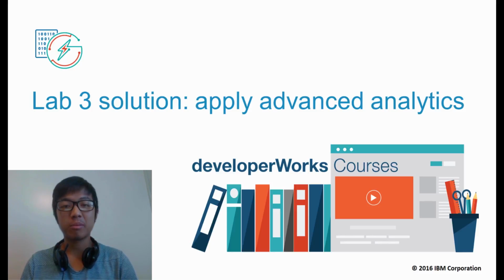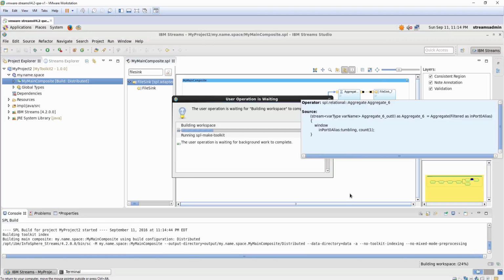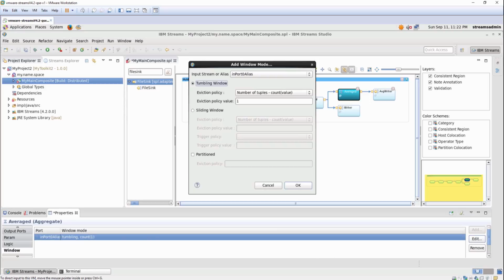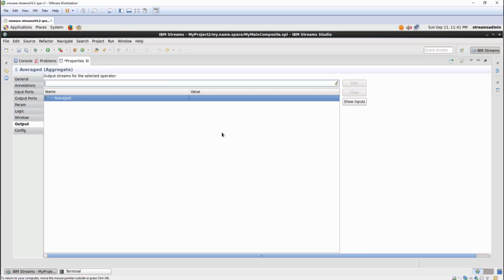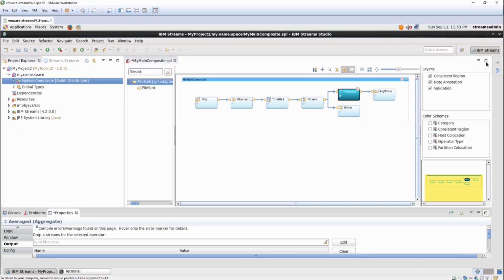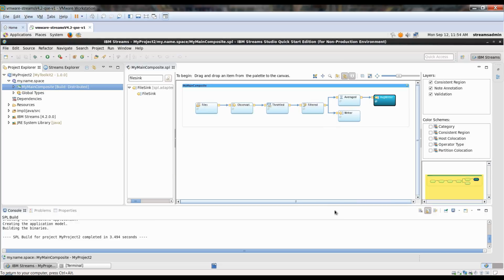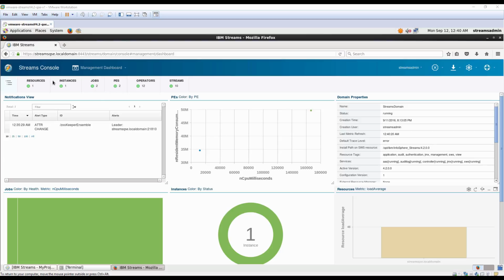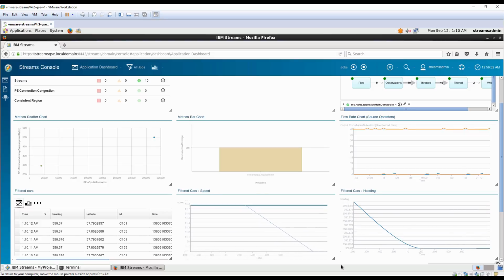Lab 3 Solution